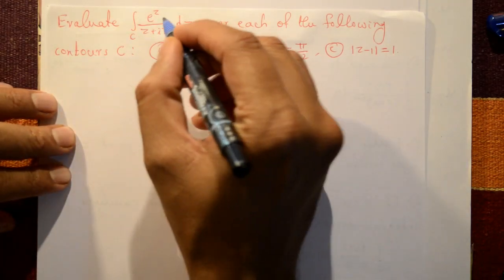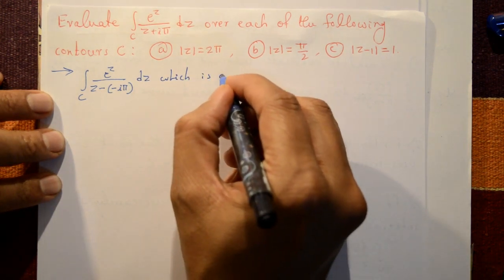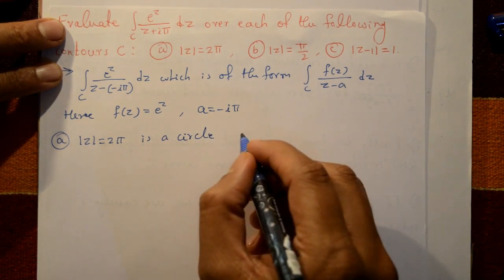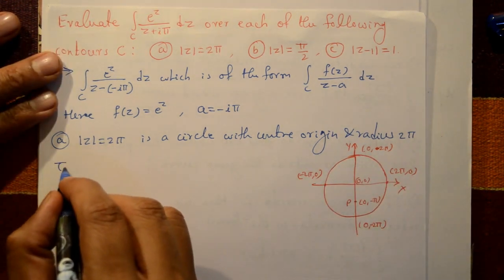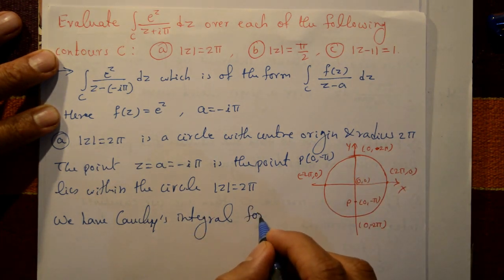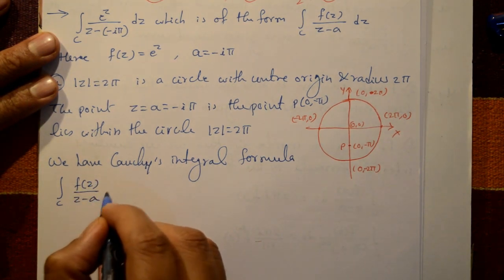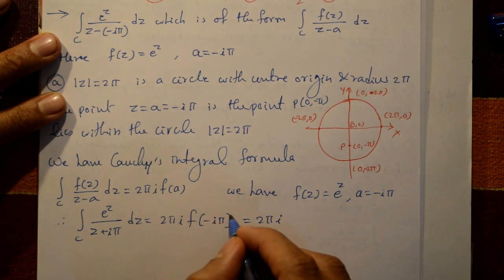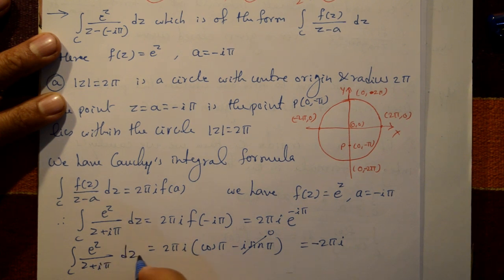Cauchy's integral formula example simple steps (PART-1) by easy maths easy tricks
In this video explaining first problem of using Cauchy's integral formula. This problem is very simple. Cauchy's integral refers to a theorem in complex analysis named after the French mathematician Augustin-Louis Cauchy. It states that if a function is holomorphic (complex differentiable) inside and on a closed curve in the complex plane, then the value of the function at any point inside the curve can be calculated by integrating the function over the curve. This is known as Cauchy's integral formula and is a fundamental tool in complex analysis for computing integrals of complex functions.